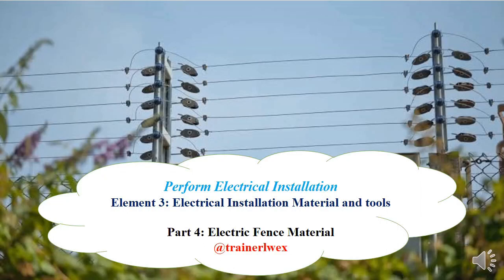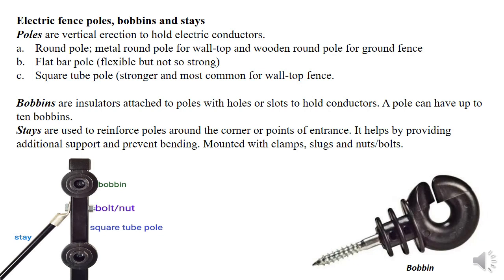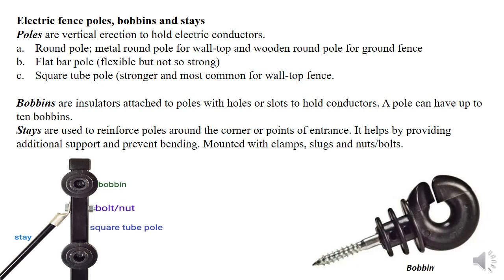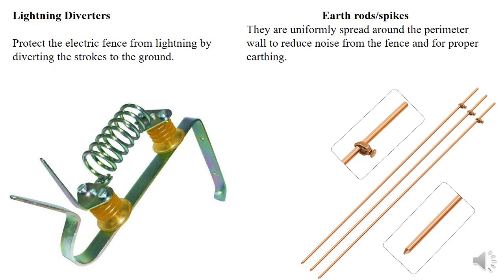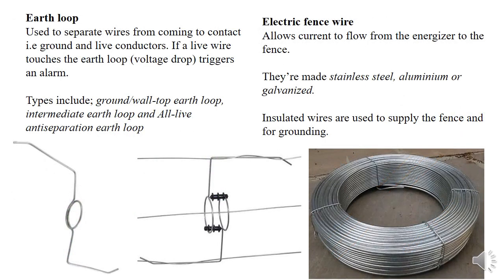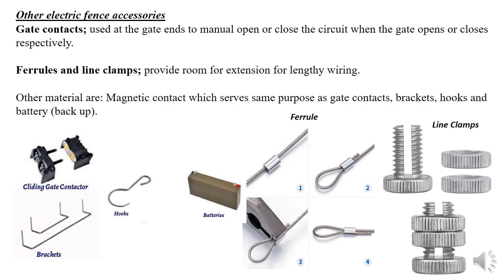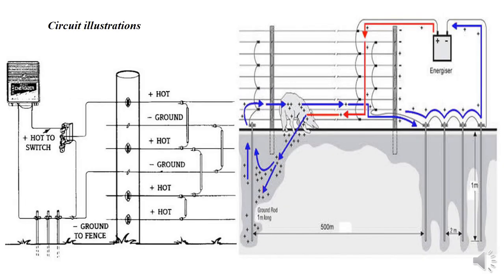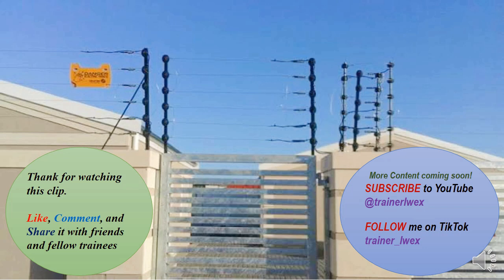Electrical Installation Materials Part 4 - Electric fencing materials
This is the last part of electrical installation materials for installation work involving electric fences.